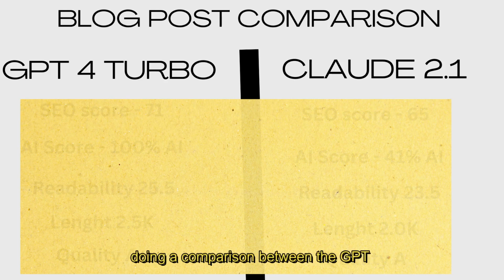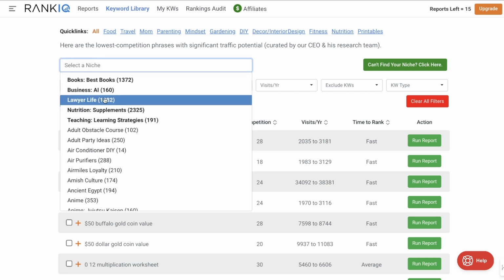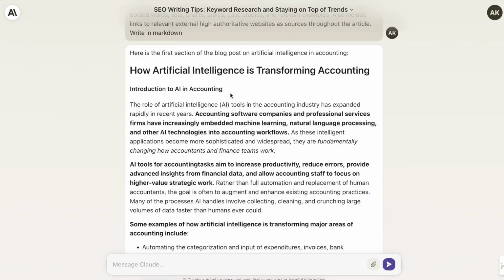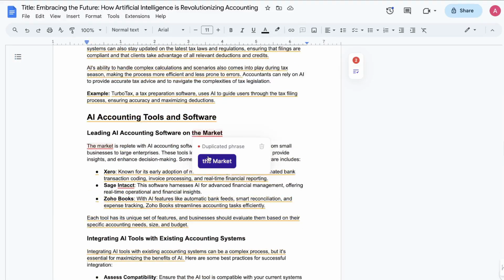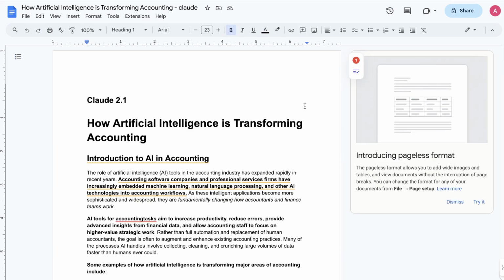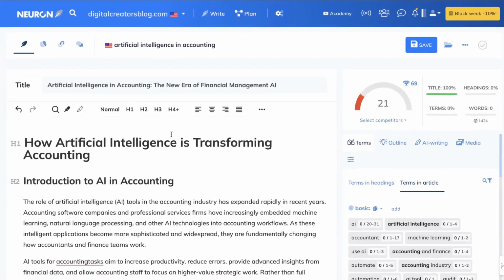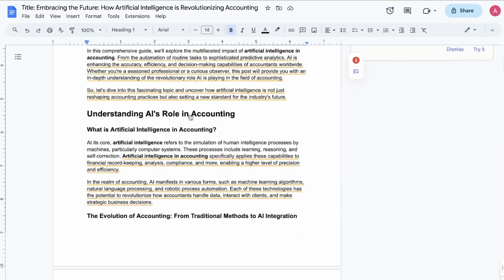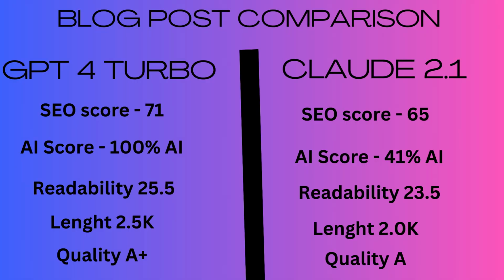GPT 4 Turbo Vs Claude 2.1 - SEO Score, AI Detection & Quality Compared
Custom Blog Writing Service (1 Free Article)

Join us as we embark on a fascinating journey, comparing the capabilities of two leading AI writing tools: GPT-4 Turbo and Claude 2.1.

🔍 In this in-depth comparison, we take the same prompts and craft SEO-optimized blog posts using both GPT-4 Turbo and Claaude 2.1. Watch as we dissect the output quality, format, SEO score, AI detection accuracy, and readability score of the articles generated by these AI giants.

📊 Not just a comparison, this video provides valuable insights into the nuances of AI writing, helping you understand the strengths and limitations of each tool. Whether you're a content creator, marketer, or just AI-curious, this video is packed with information that will deepen your understanding of AI's role in content creation.

🏆 Our conclusion? Both GPT-4 Turbo and Claaude 2.1 have their unique strengths, but in our opinion, GPT-4 Turbo stands out. Find out why and see the comparison in action.